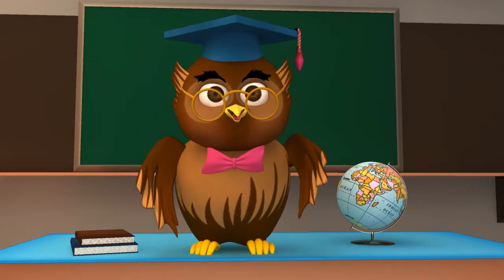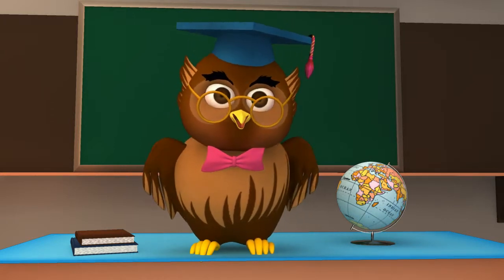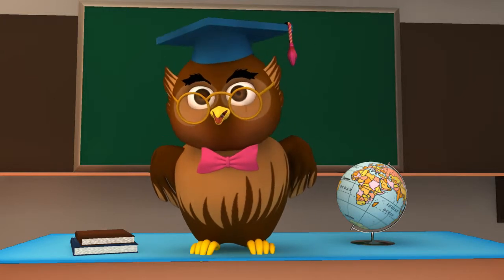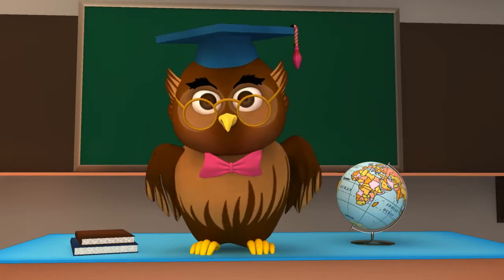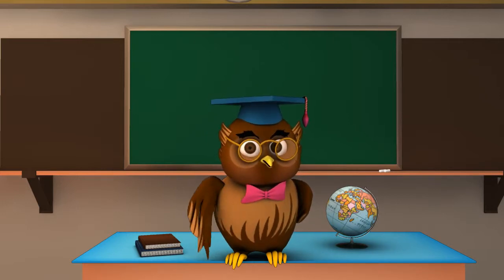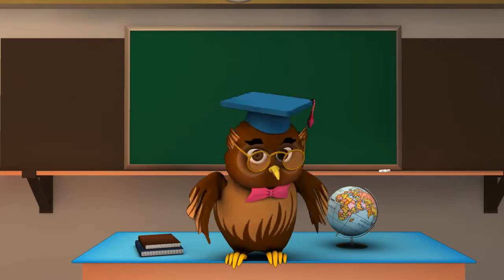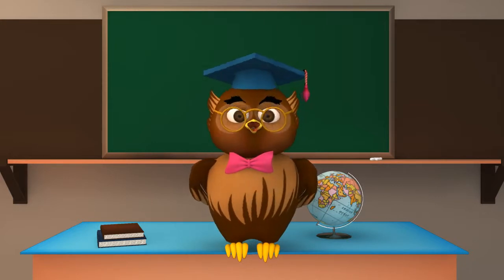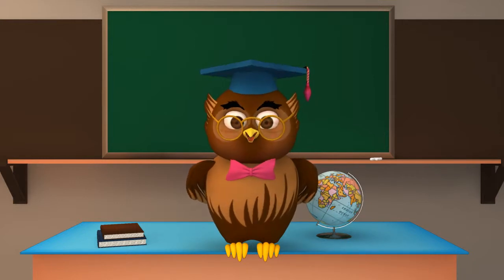Marine Biology - Oceanography